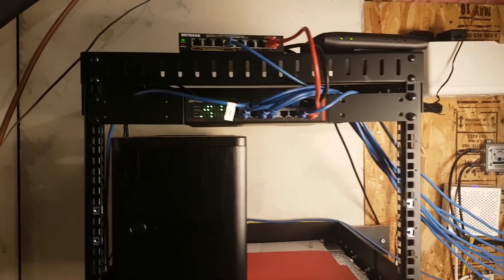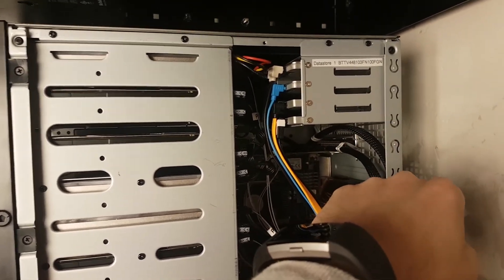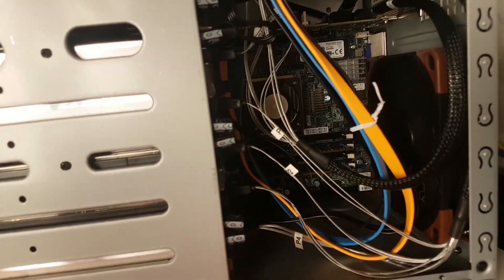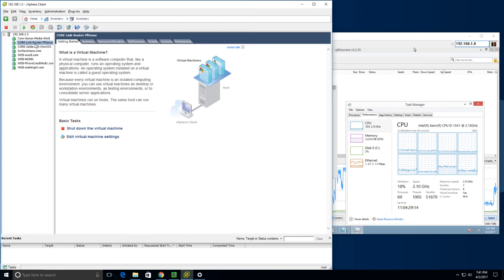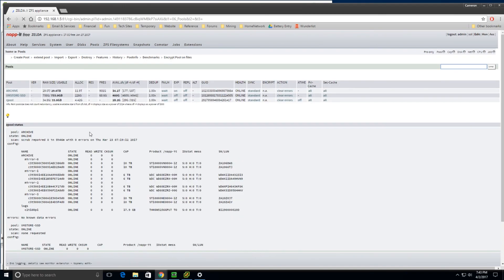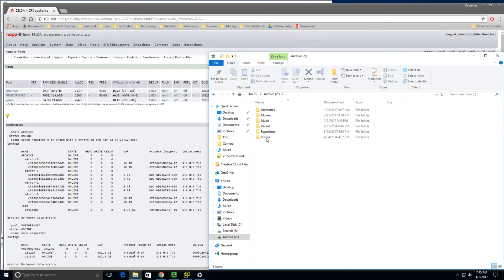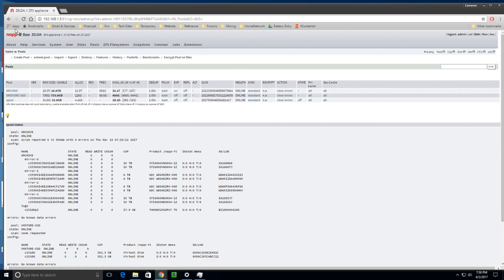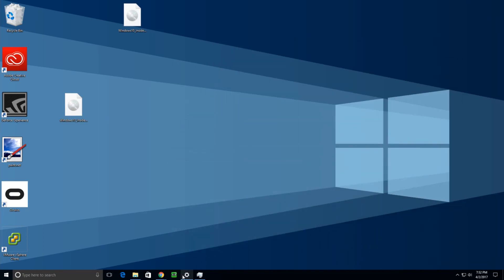Mini VM Server Build Part 2 - 16 Threads! ESXi6, X10SDV-TLN4F, DS380B, 128GB, 80TB, Xeon D1541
This video is the belated second part of checking out my new mini-itx virtualization server!

I'm building a new mini-itx virtualization server to take over all the VM duties I have, run a ZFS file server, pfsense router, media servers and several web servers. It is a massively powerful build in a small size. This box is built around the X10SDV-TLN4F